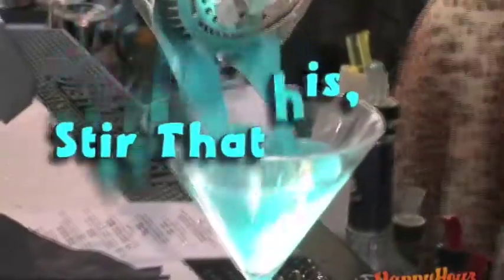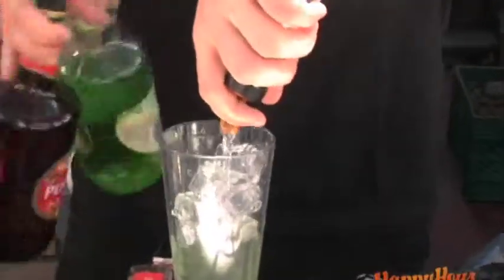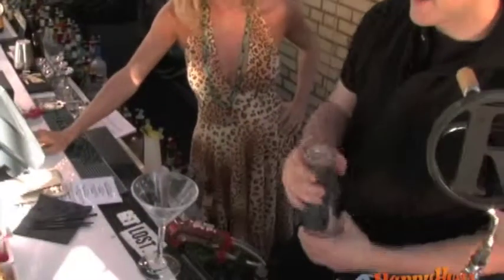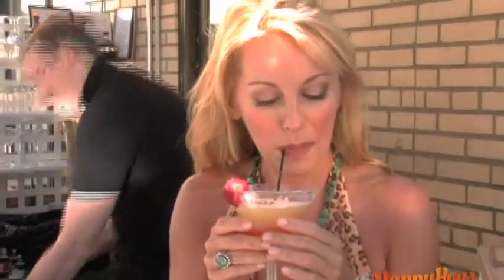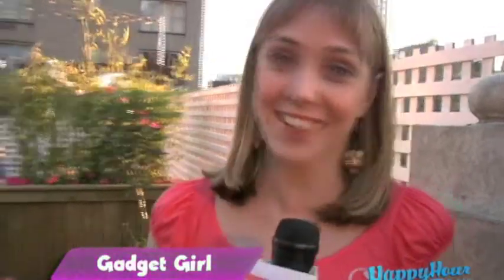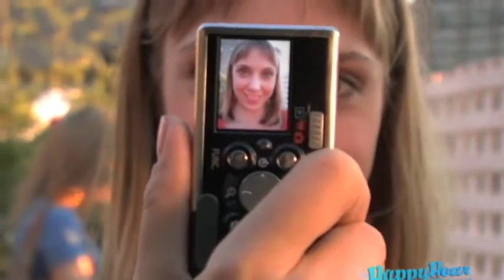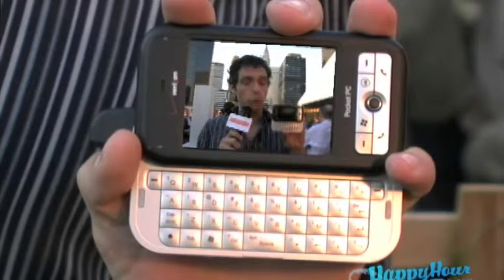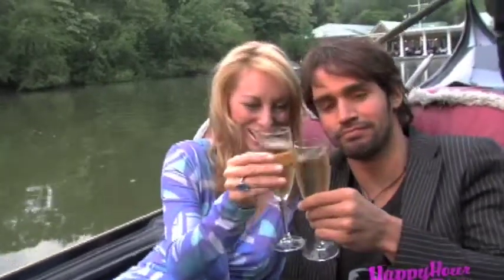HappyHour-TV Pilot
This is a pilot I produced for Web/TV.  It still has legs!